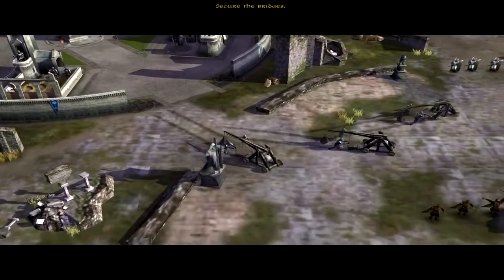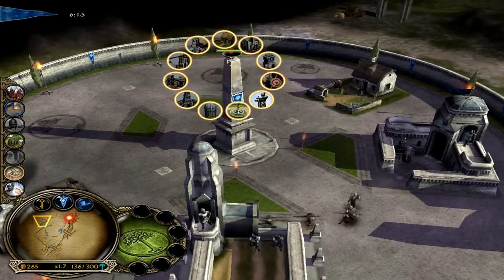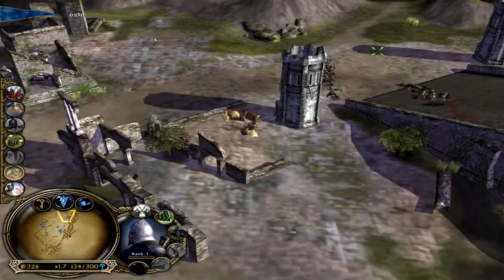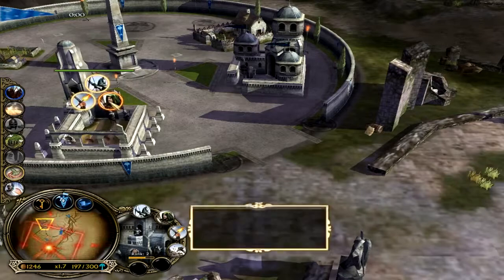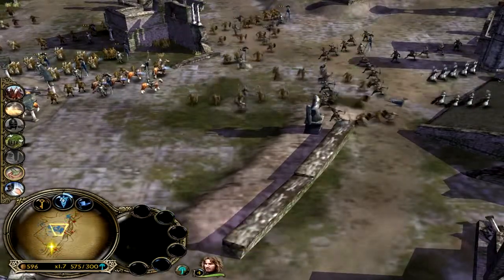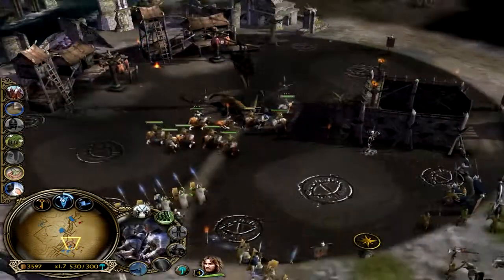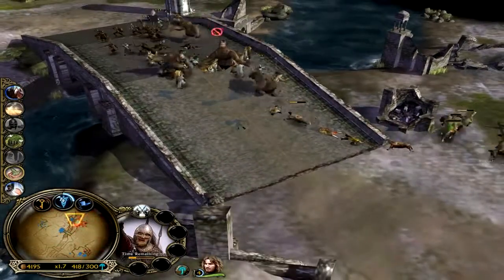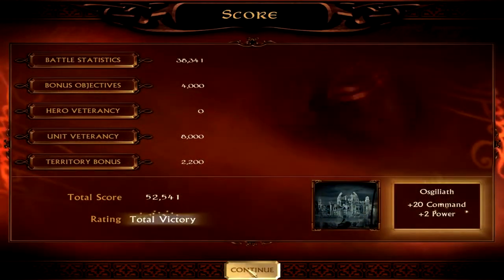Battle for Middle Earth - Part 10: Osgiliath | Good Campaign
DoubleV takes a gander at Battle for Middle-Earth. This is a single-commentator playthrough, however Shedcape joins him for the episodes that include Helm's Deep and Minas Tirith. Enjoy!